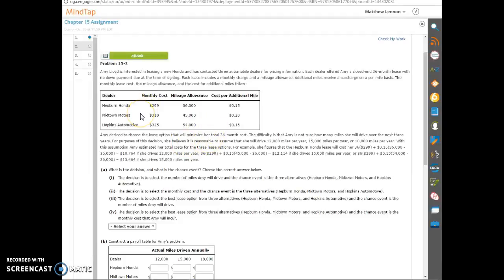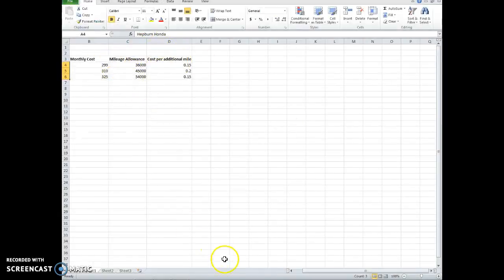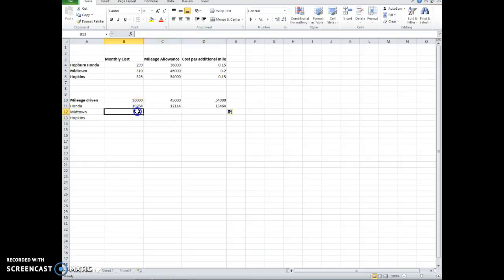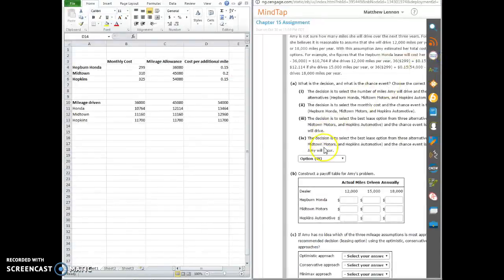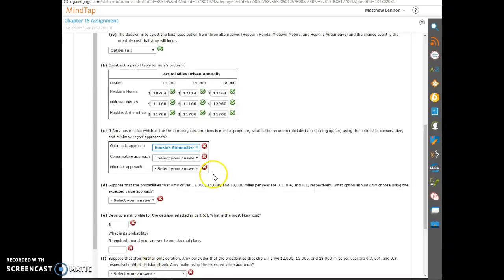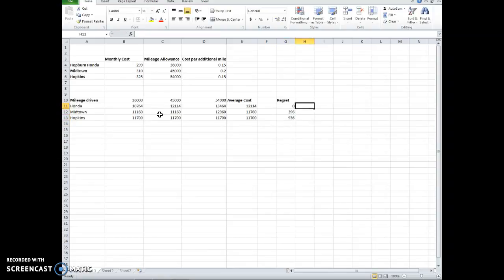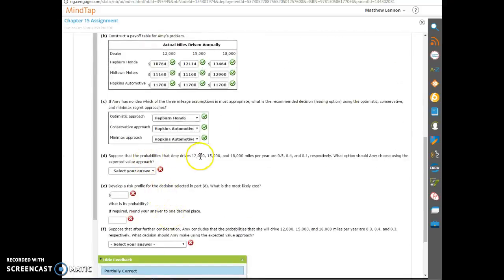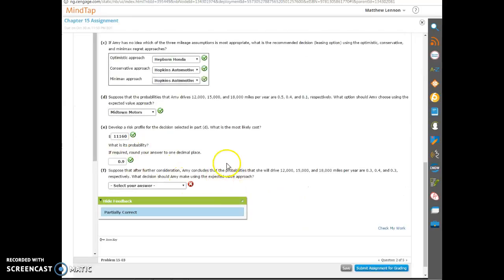Decision Making Cost and Expected Value